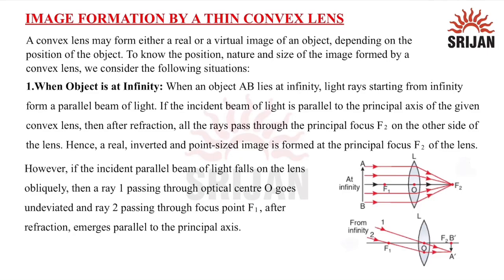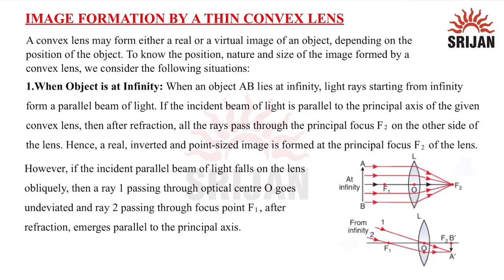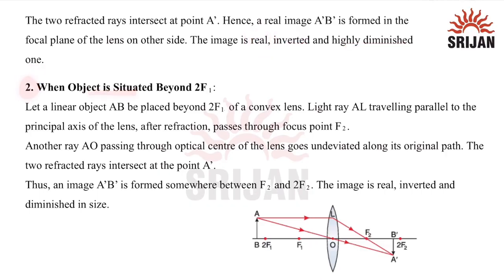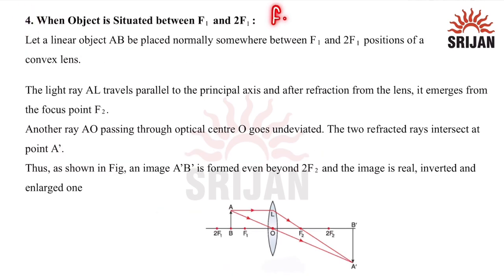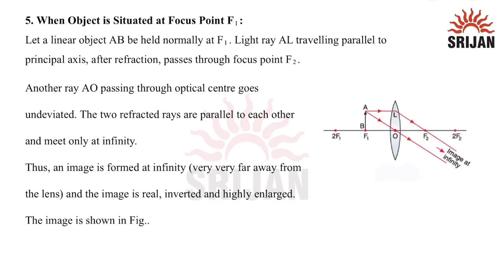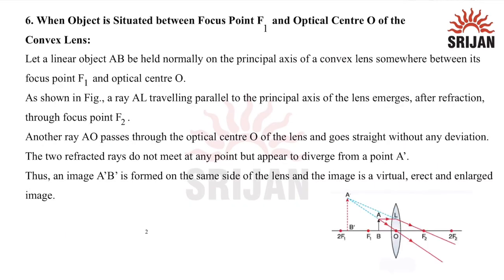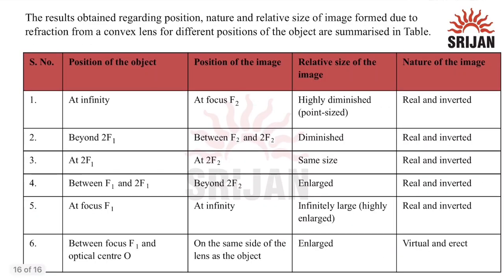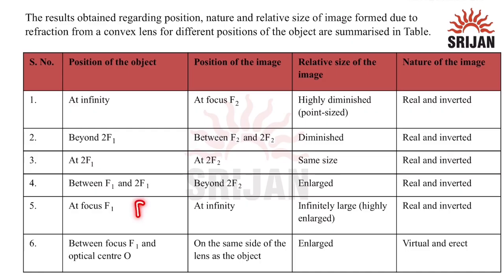4. Image Formation by a Thin Convex Lens